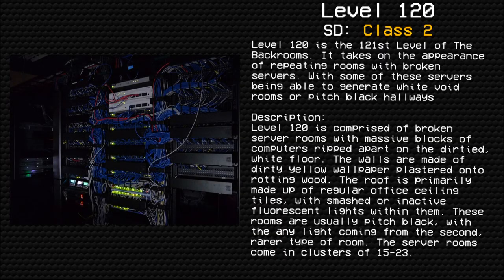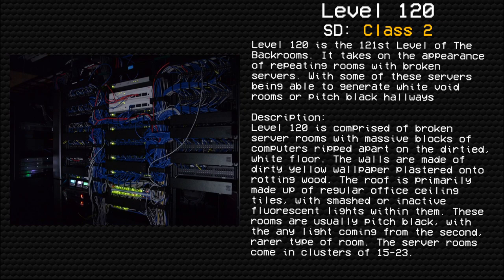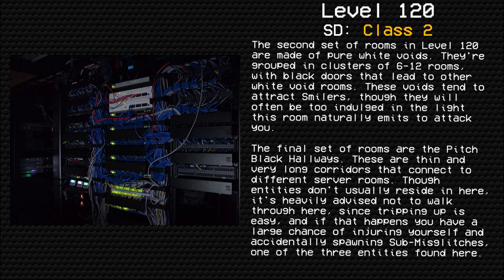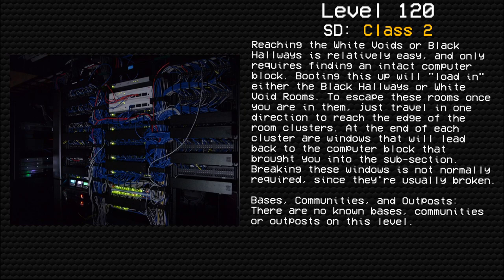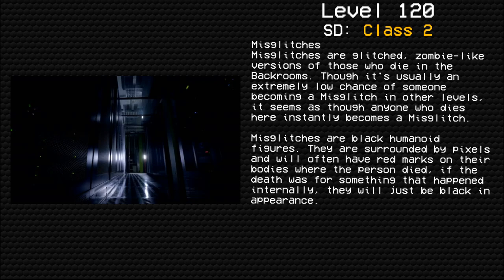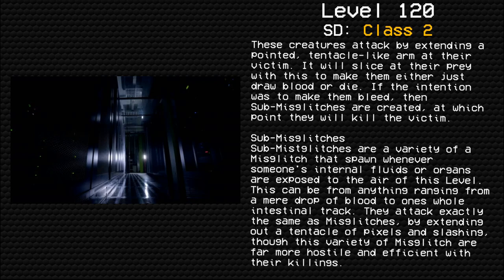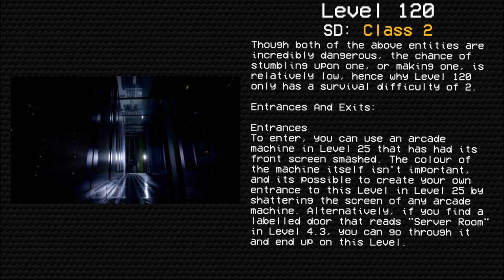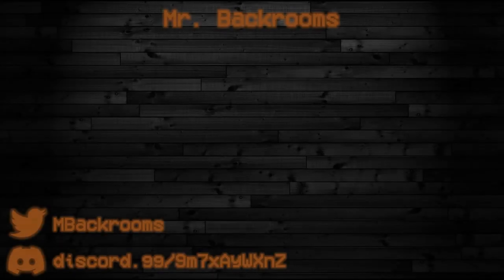Level 120 "Broken Servos" | Levels of The Backrooms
Level 120 of The Backrooms - "Broken Servos"

I will be uploading Backrooms and Voidclusters readings typically daily

written by The Upvote Stealer :3